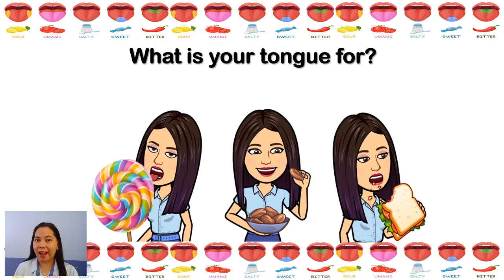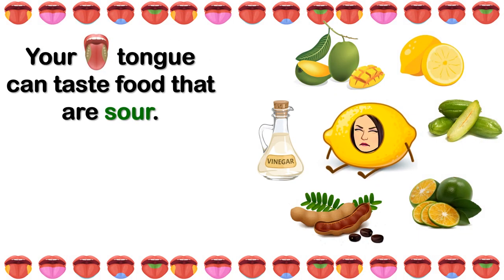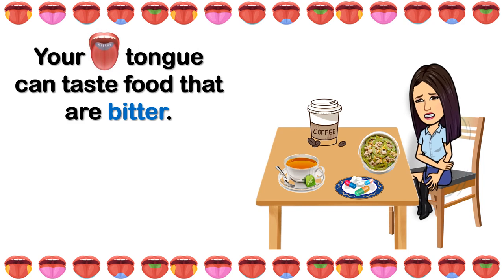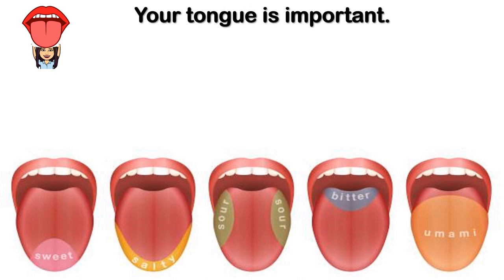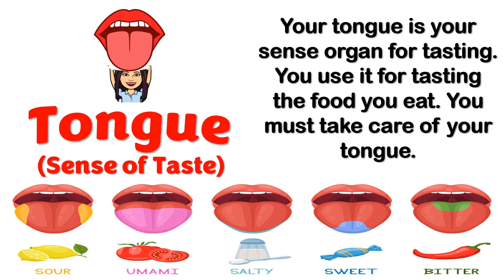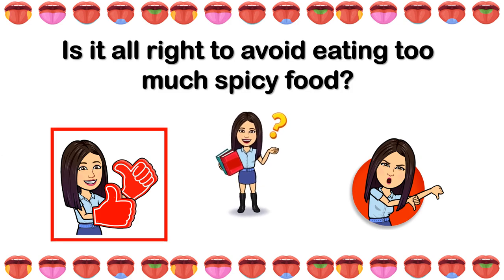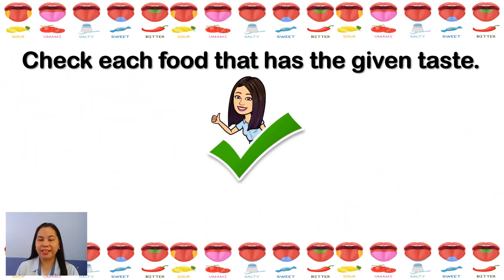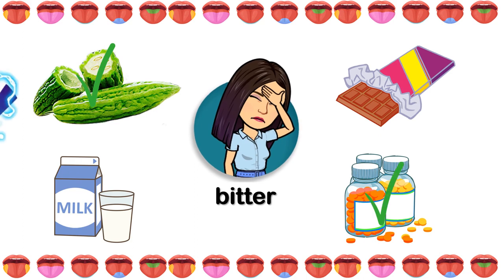Tongue (Sense of Taste) | Science | Kindergarten | Teacher Beth Class TV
In this video, you will be able to learn the importance of your tongue and the different ways how to take care of your tongue.